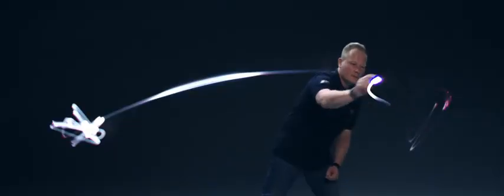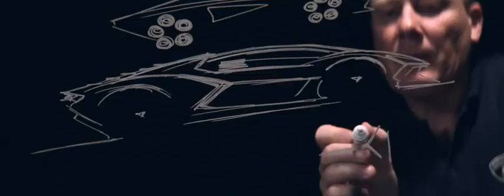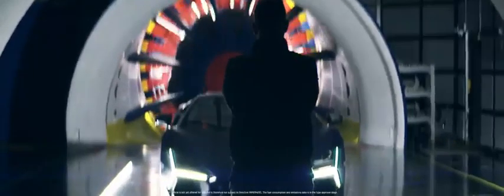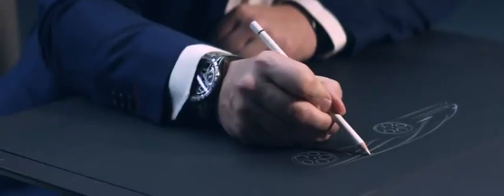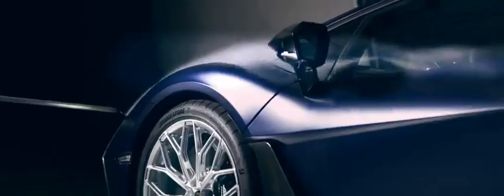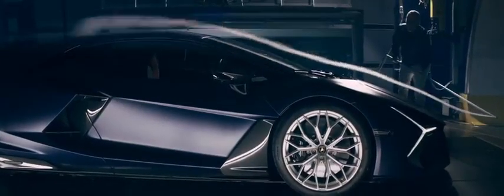람보르기니 디자인 총괄이 말하는 '레부엘토'의 공기역학 마스터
람보르기니 최초의 플러그인 하이브리드 모델 ‘레부엘토(Revuelto)’의 디자인과 공기 역학의 동적인 관계를 다룬 특별 영상